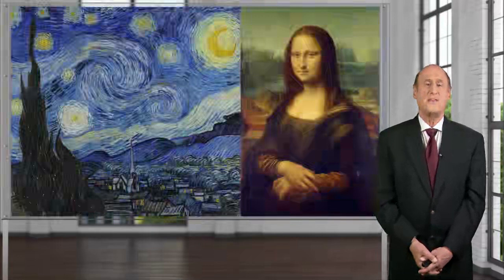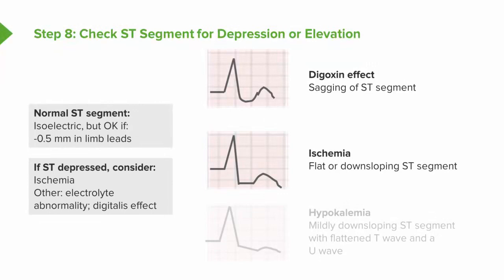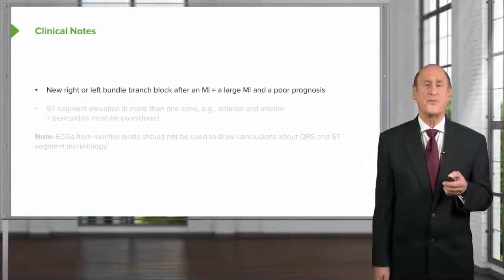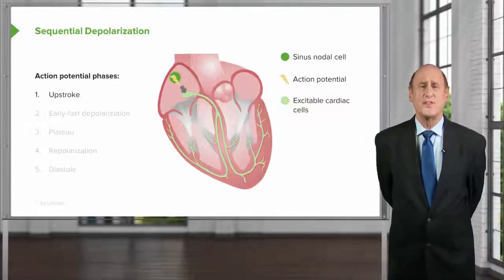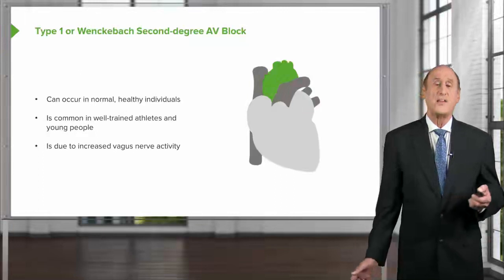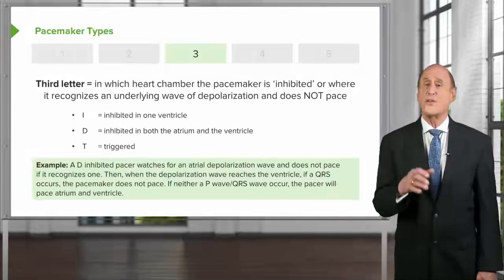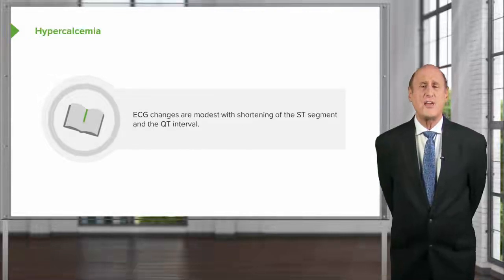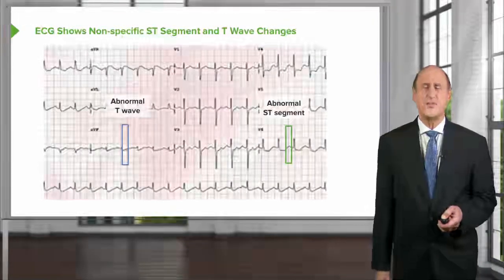ECG For the Students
Make me correct, if I am wrong.